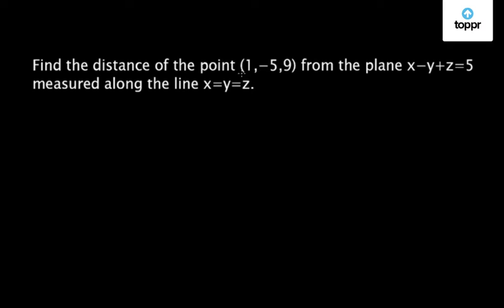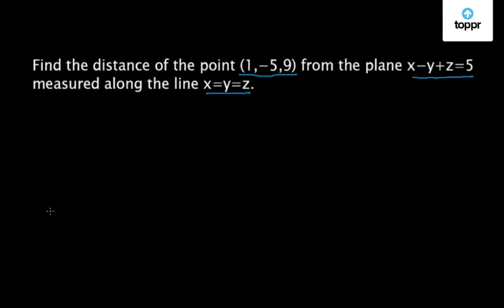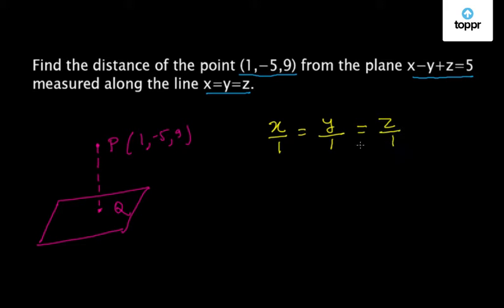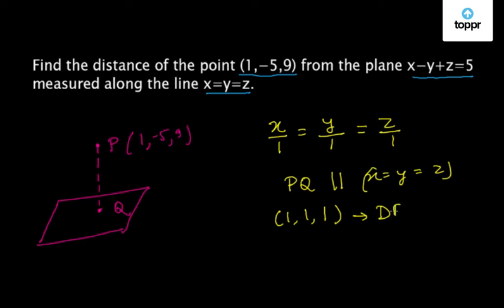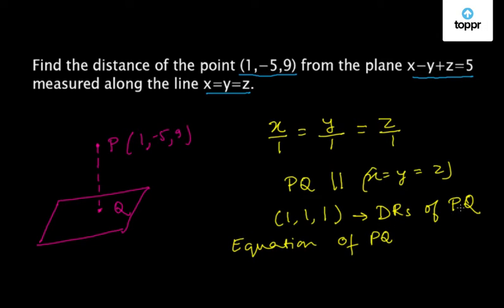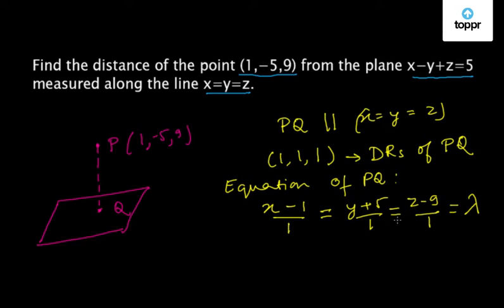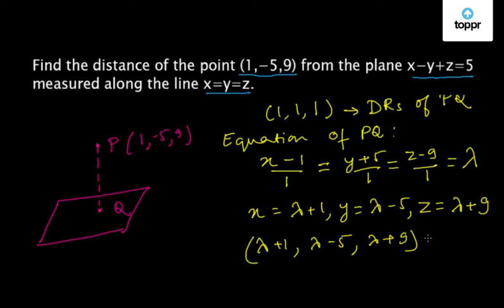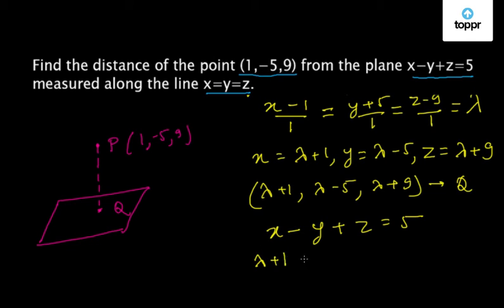Maths 3D Geometry - Finding the distance of a point from a plane measured along a given line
3D geometry refers to the mathematics of shapes in three-dimensional space and consists of 3 coordinates. These 3 coordinates are x-coordinate, y-coordinate and z-coordinate. In three-dimensional space, there is a requirement of three parameters for the purpose of finding the exact location of a point.